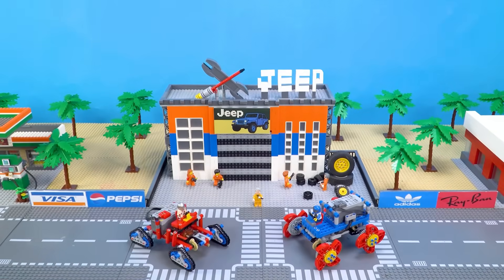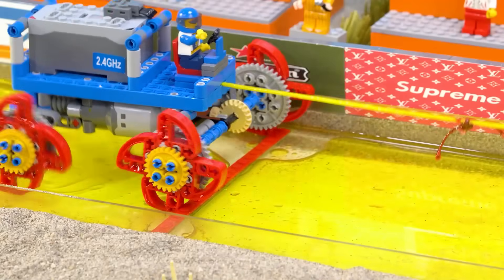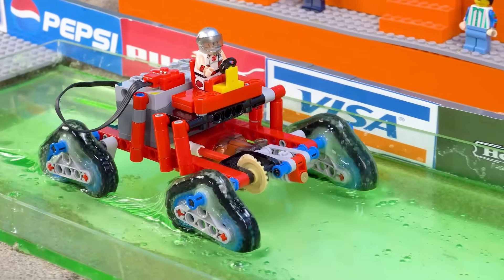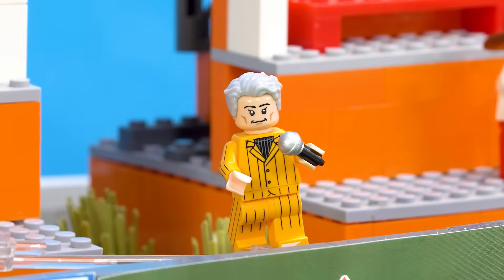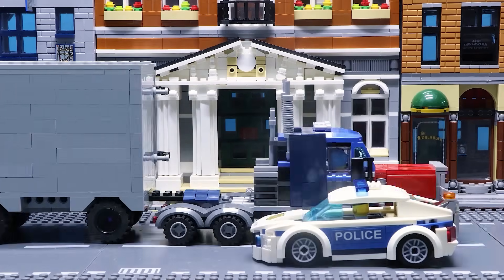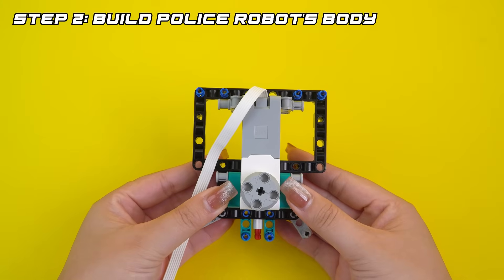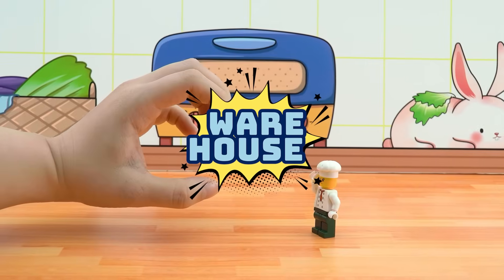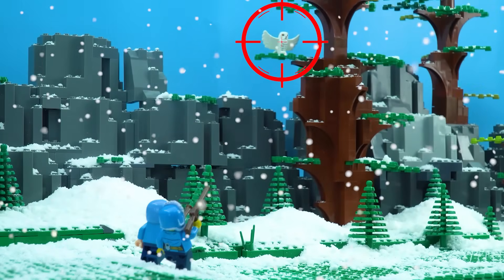Slime Stuck the Wheels – Can the LEGO Car Get Through?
1. Mastering the Basics 🌟

2. Advanced Building Techniques 🚧

3. Innovative Lego Builds 💡